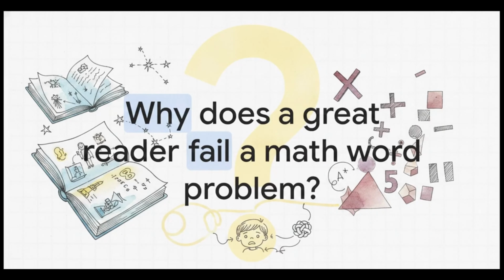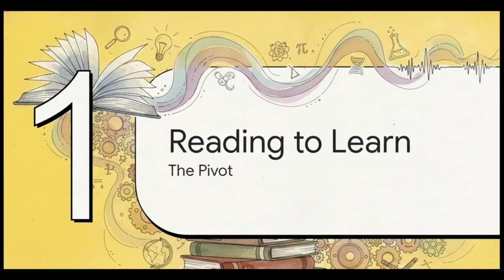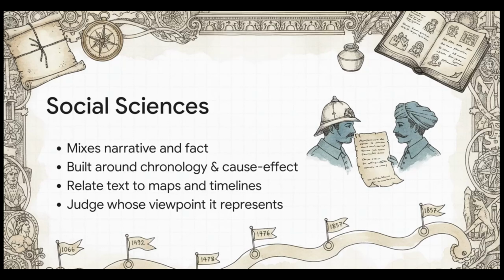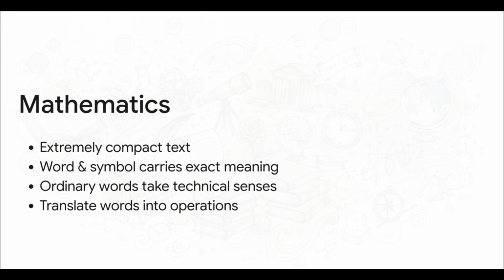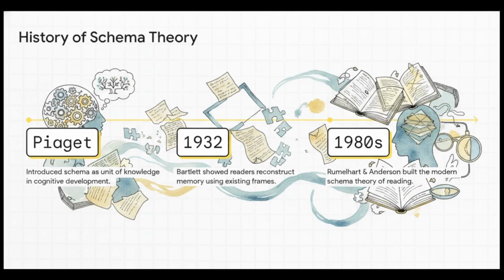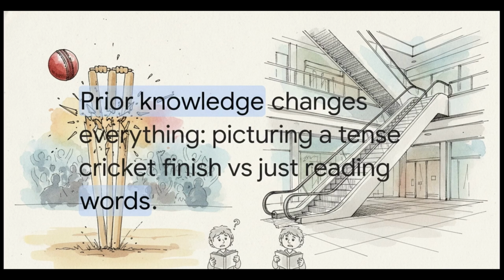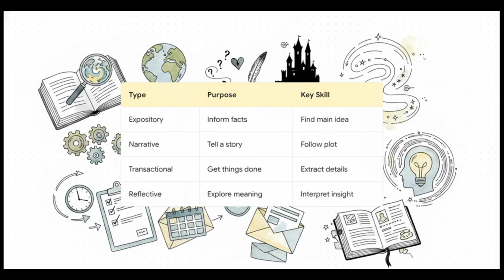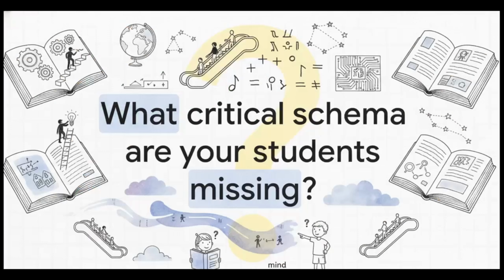Nature of Reading Comprehension in the Content Areas | Unit V | Language Across the Curriculum |B.Ed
Language Across the Curriculum | Course-IV (1.1.4) | Unit V
In this video, we explore Unit V: Nature of Reading Comprehension in the Content Areas from Language Across the Curriculum, especially designed for B.Ed students.
📚 Topics Covered:
Meaning and nature of Reading Comprehension
Reading comprehension in different content areas
Purpose and importance of reading comprehension
Reading skills and strategies for understanding content
Critical thinking, inference and interpretation
Connecting ideas and extracting meaning from texts
Applying reading skills across different subjects
Importance of subject-specific reading skills
Role of comprehension in effective learning
📌 Course: Course-IV (1.1.4) – Language Across the Curriculum
📖 Unit: V – Nature of Reading Comprehension in the Content Areas
🎯 Theory: 50 Marks
👥 Engagement with the Field: 50 Marks
🏆 Full Marks: 100
This lecture explains the concepts in simple, clear and exam-oriented language to help B.Ed students develop a strong understanding of reading comprehension and prepare effectively for university examinations.